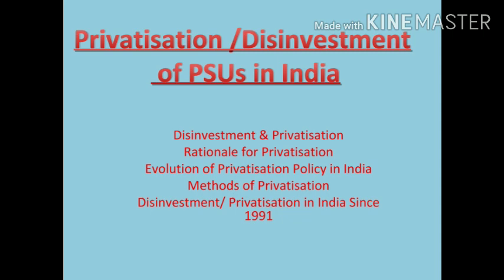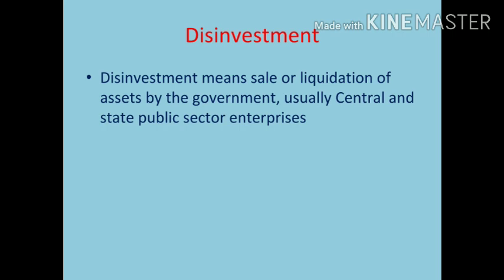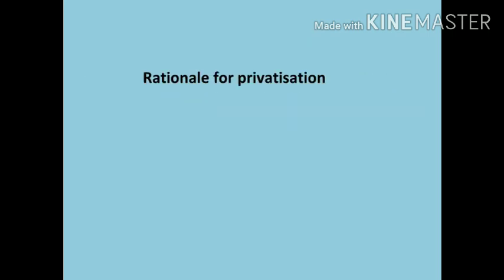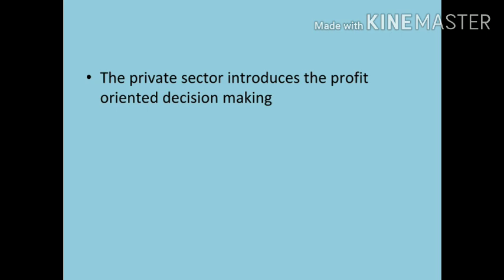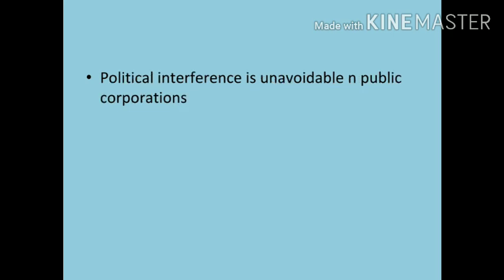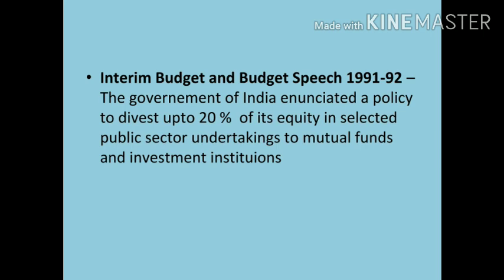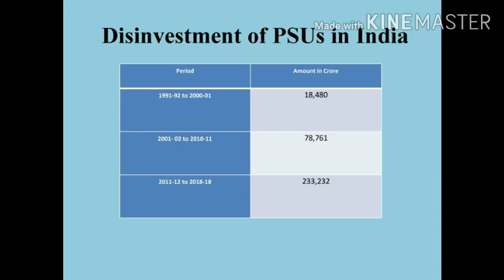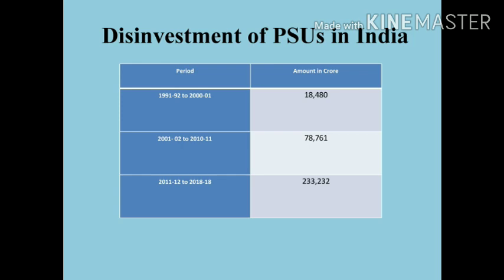Disinvestment and Privatisation of Public Sector Undertakings in India since 1991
This lecture provides a detailed analysis of Disinvestment and Privatisation in India since 1991